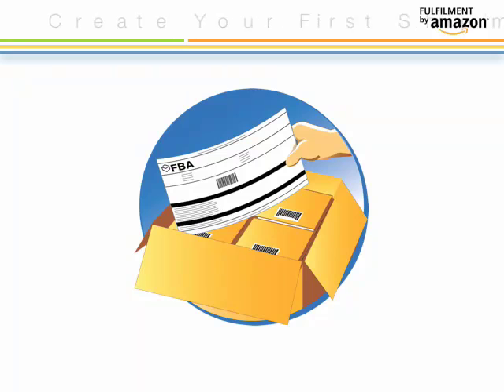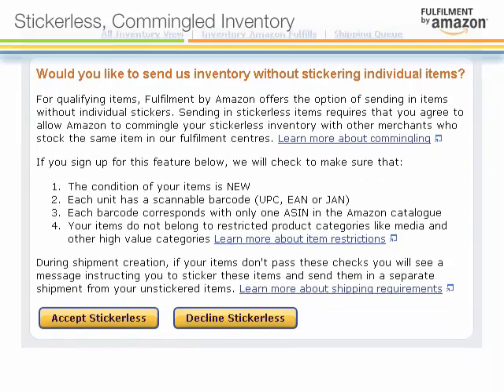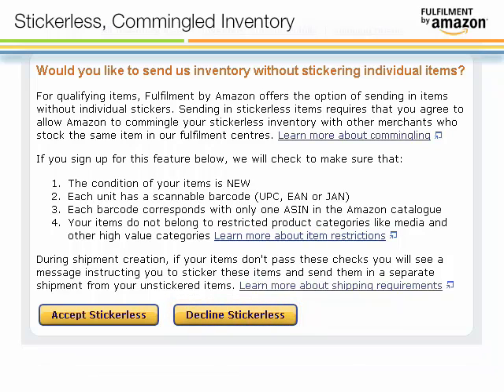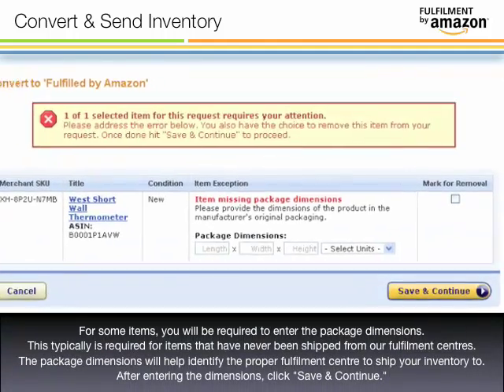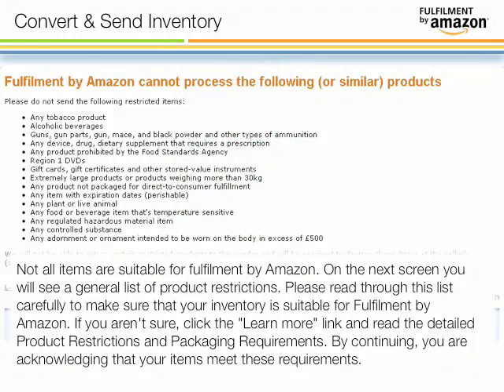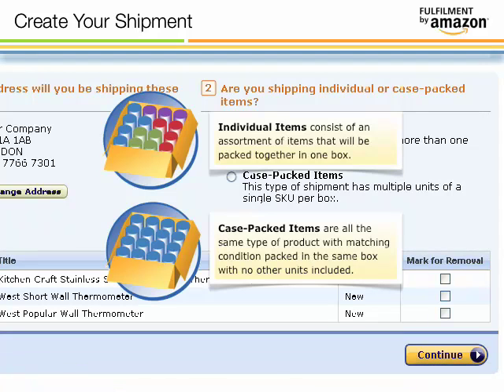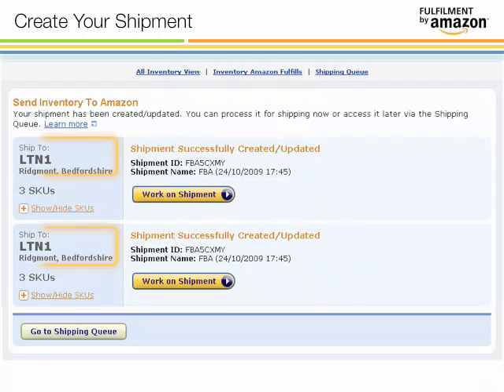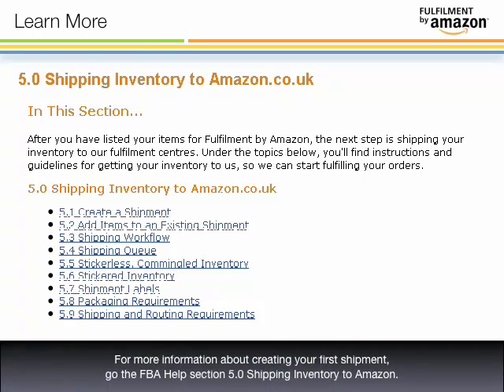Tutorial How to create your first Amazon FBA shipment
Learn how to create your first shipment with Fulfilment by Amazon.